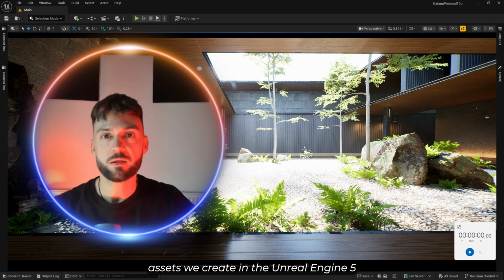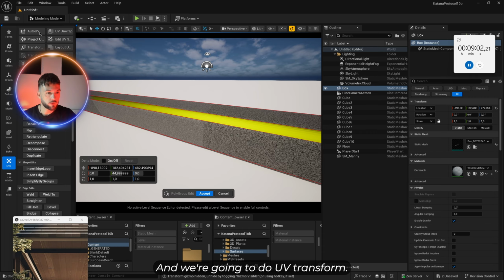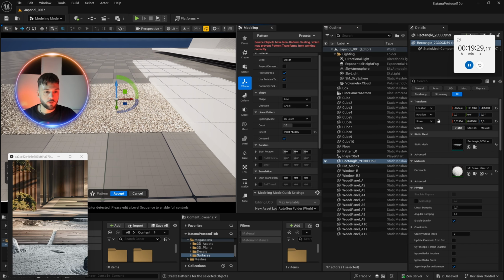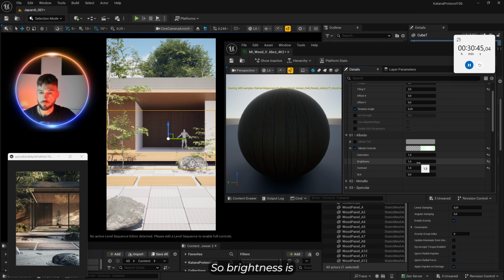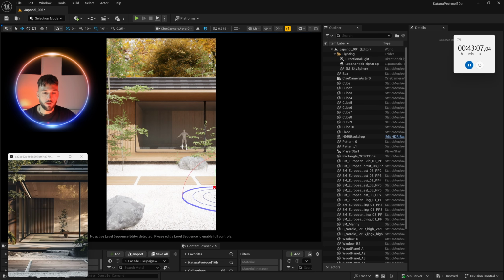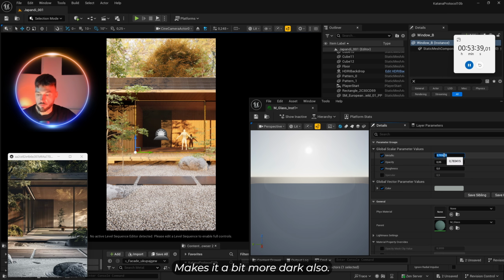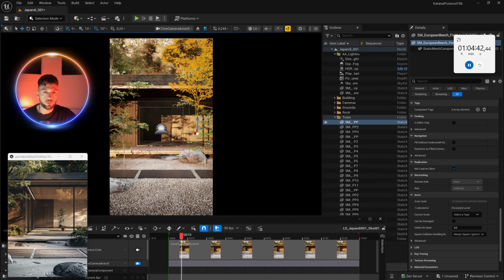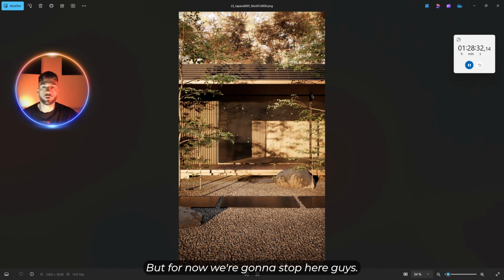30 Minutes. One Scene. Unreal Engine 5.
The assets I use here were created in my Unreal Engine 5 Katana Protocol Beginner course : Get the exact 6 Step-by-Step workflow that makes this possible.

00:00 -  Intro - Course Release
00:27 -  Can we do it under 30mins?
00:40 -   The Reference
00:55 -  Reference Analysis
01:17 -  Start the Timer
01:39 -  Blocking out the scene
13:58 -  Detailling the Scene
19:10 -  Adding Trees
22:25 -  Adding Materials
25:26 -  Glass Material
27:31 -  HDRI Backdrop
28:18 -  Autumn Leaves
29:42 -  Roof Material
32:22 -  Better Lighting
37:18 -  Last Material Tweaks
42:48 -  Create the Camera Shot
45:19 -  Tidying up the World Outliner
47:00 -  Post Process Volume Effects
51:26 -  Movie Render Queue Settings
52:39 -  UE5 Course Release
53:03 -  Checking the Render
54:43 -  Adding Wind
54:20 -  Adding Dust FX
54:53 -  Creating a Still Render
56:31 -  Closing

Learn how to create a stunning Japanese Forest Scene in Unreal Engine 5.

- Follow up my art on other platforms (link in profile)